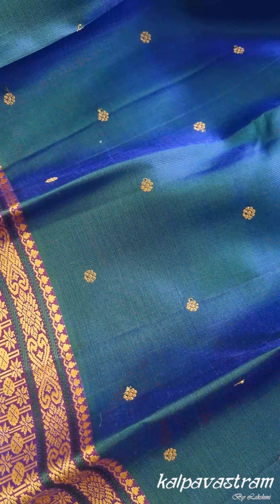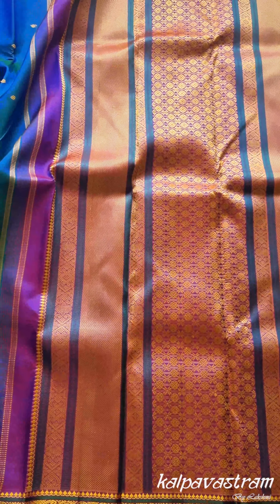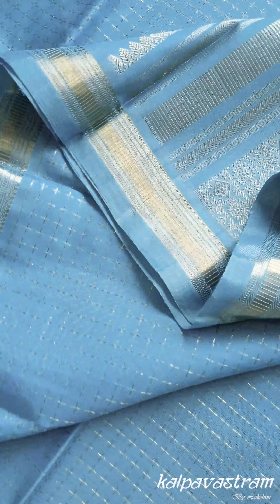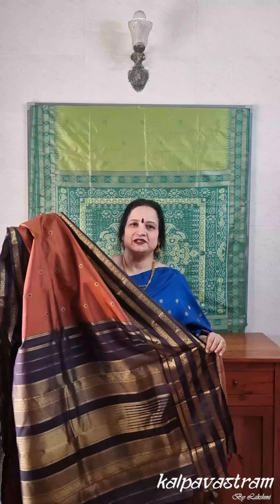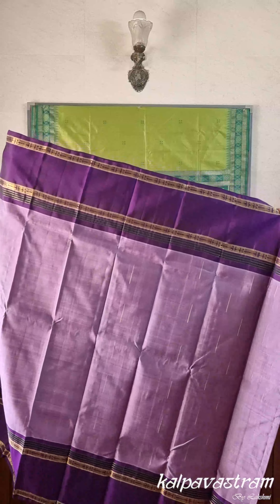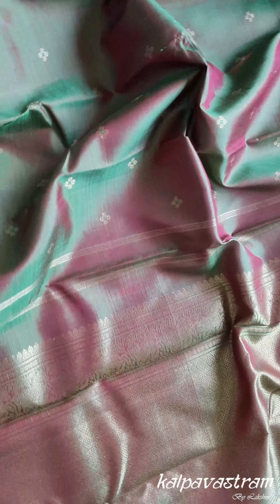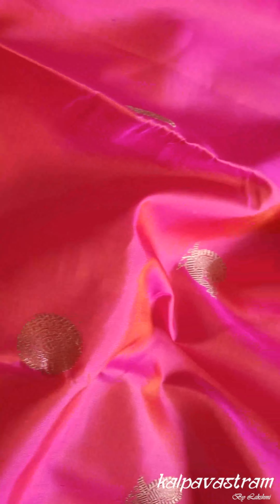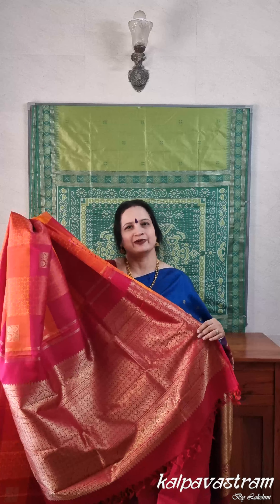Kanjivaram Silk Sarees Festive 24! Episode 9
Breathtaking and enthralling handwoven, pure zari Kanjivaram silk sarees in kaleidoscopic colors and unique designs and motifs!
If it is a Kanjivaram, it must be Kalpavastram.